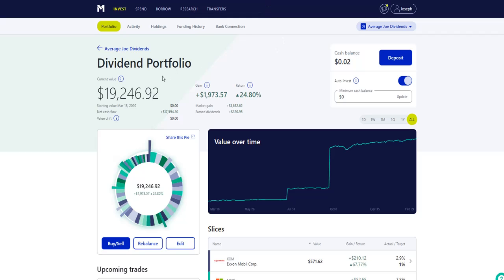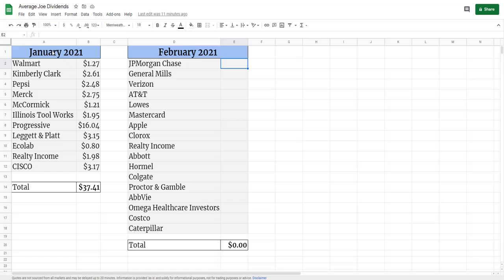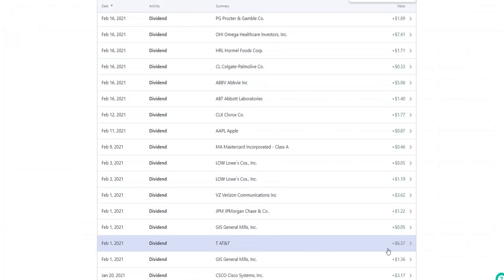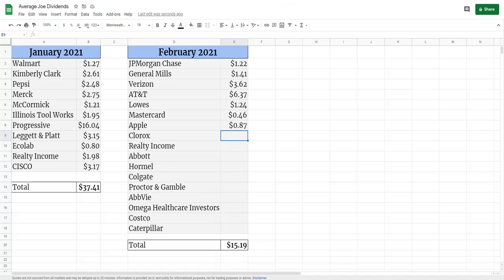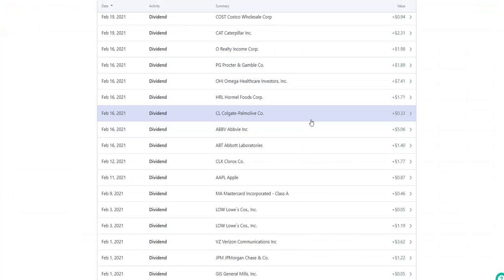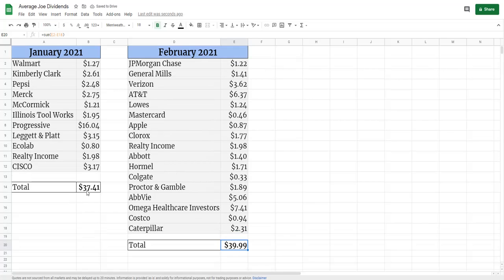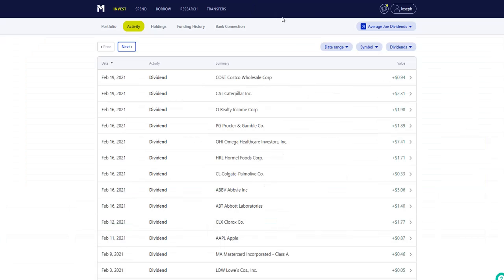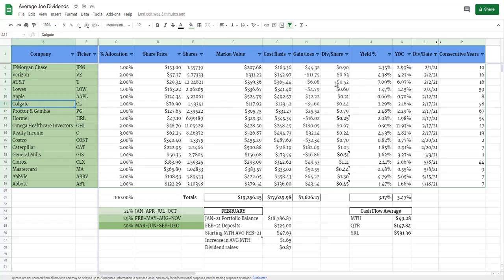February 2021 Dividends from $19,200 portfolio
Monthly video series that will show the growth of my dividends from a modest portfolio.